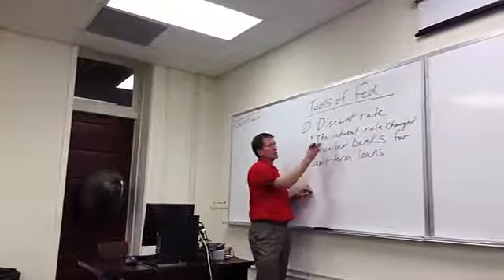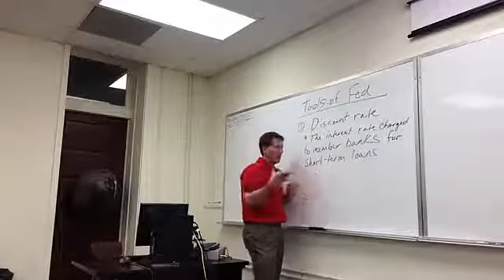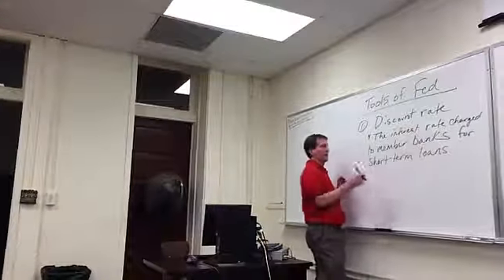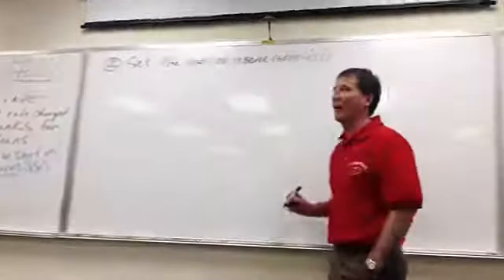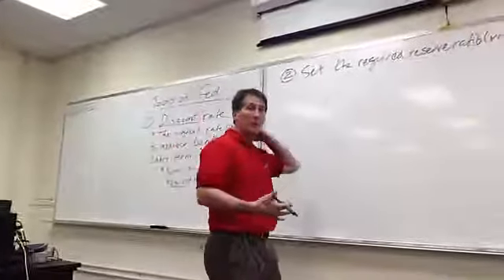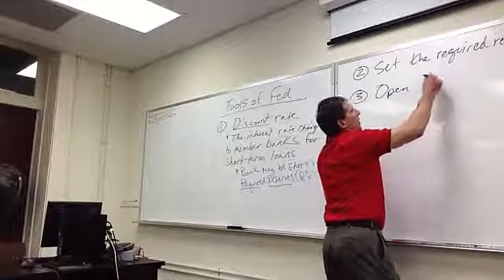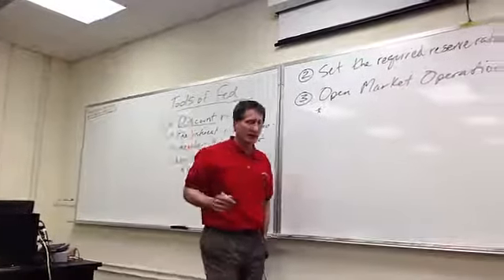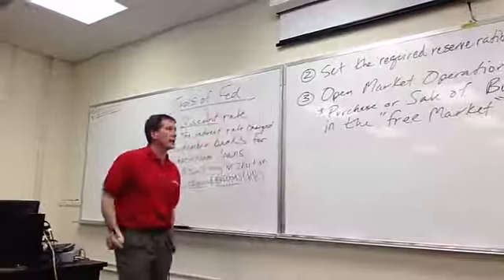Money and Banking - 3 Tools of Fed